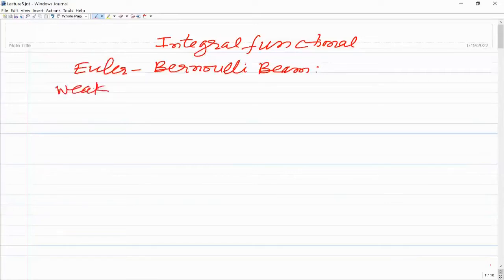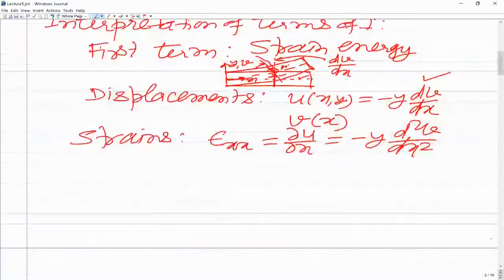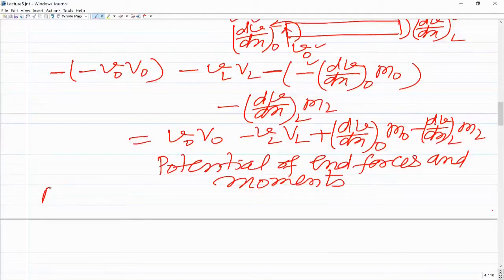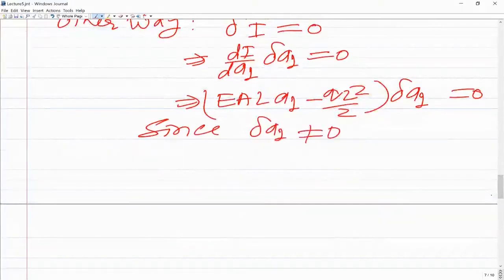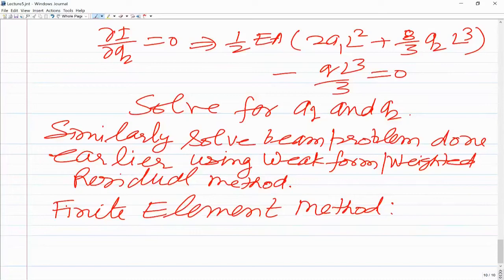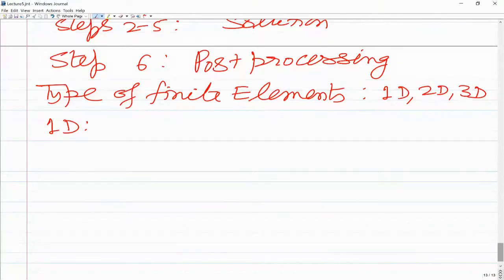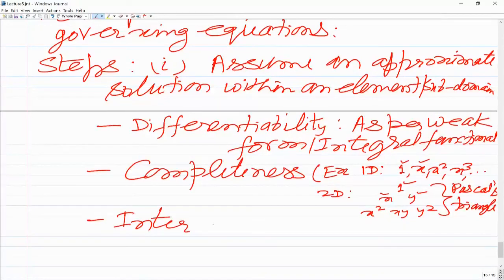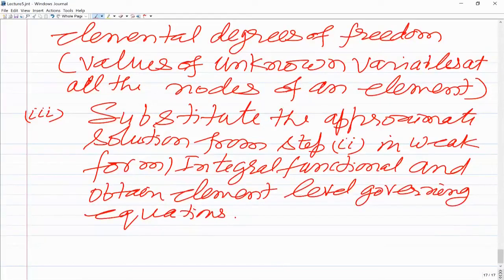FEM By Prof. B.P. Patel I Basic: Lecture 5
Derivation Of Integral Functional
Approximate Solution Using Rayleigh Ritz Method.
Introduction to Finite Element Method.
Steps Involved in Development of Element Level Equation.